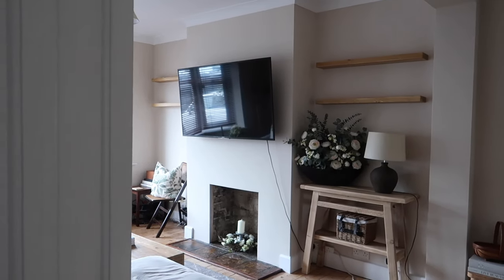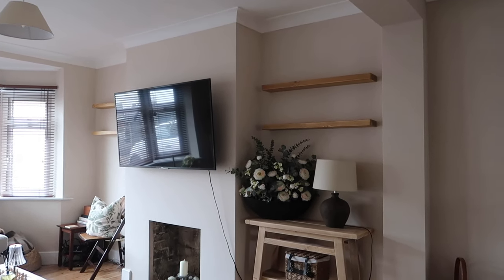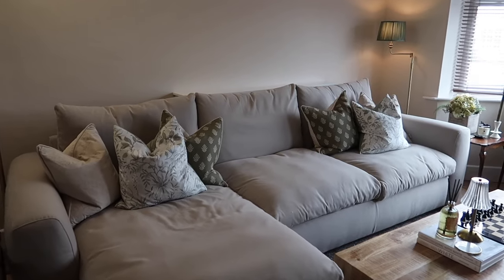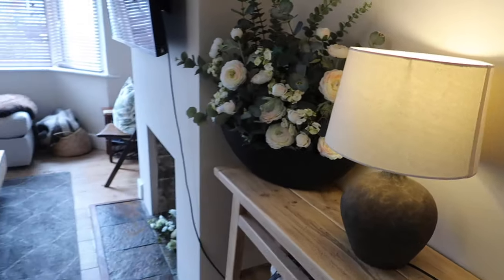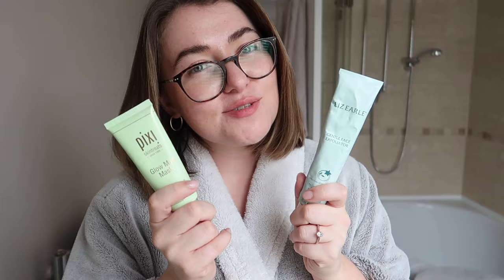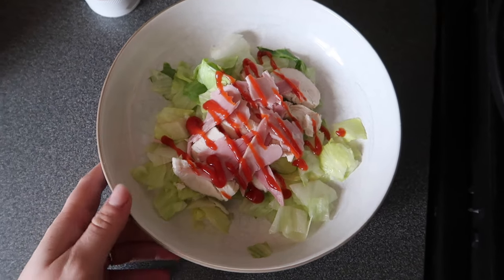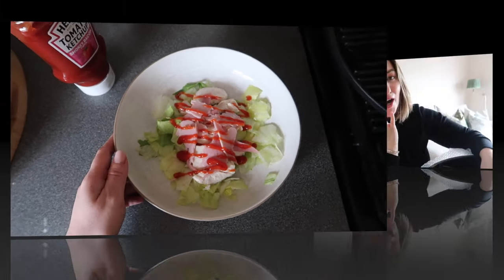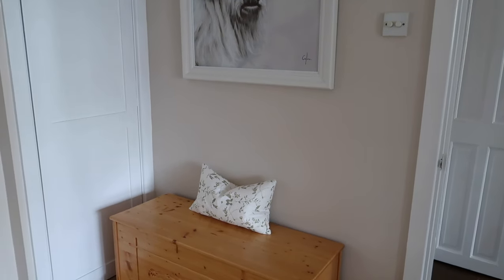THE BIG REVEAL - I’VE BEEN WAITING FOR THIS MOMENT | PetiteElliee Movings Vlogs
THE BIG REVEAL - I’VE BEEN WAITING FOR THIS MOMENT

Still and Bloom console table

The Body Shop Vitamin E Toner
Paulas Choice Exfoloiator
Tacha Moisturiser

Bobbi Brown Lip Serum

Plum and Ashby Soap

Florist Unique Decor Flowers

Chapters:

0:00 Intro
0:23 The Big Reveal
06:58 Cushion Haul
13:20 Living Room Updates
19:15 Evening Skincare and Empties
25:19 Longhorn Garden Centre
32:16 The Coolest PR Unboxing and Lunch
35:11 Longbarn Haul
40:18 Home Updates
42:29 The End Of The Moving Vlogs